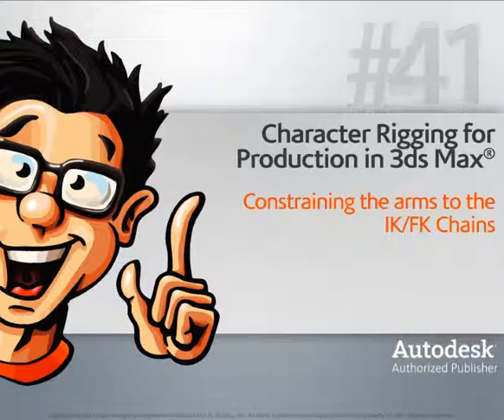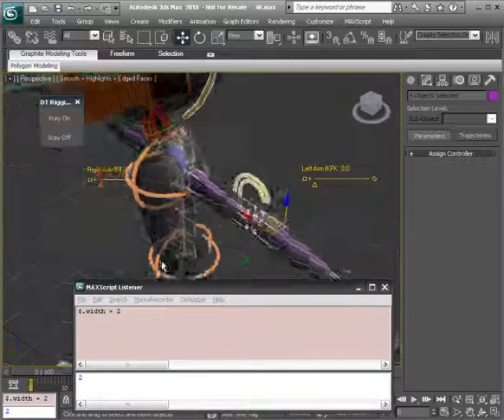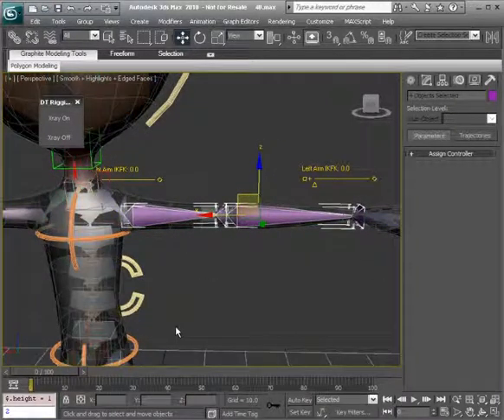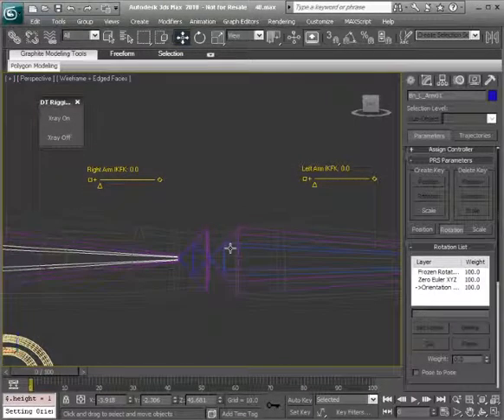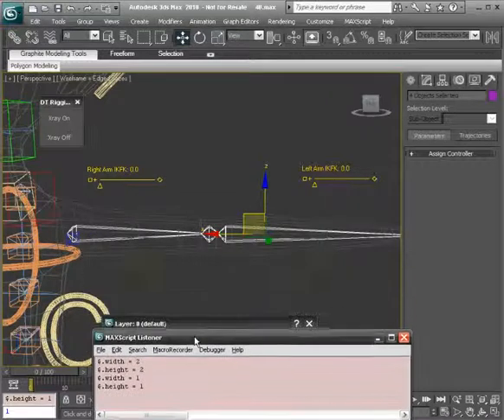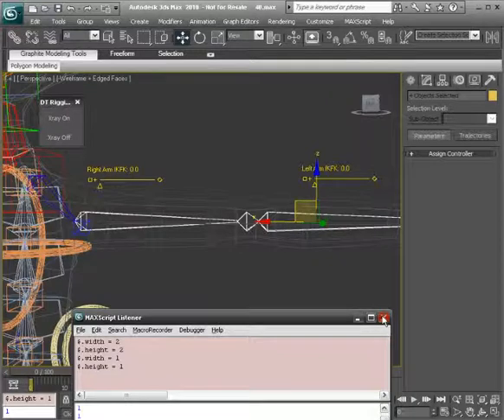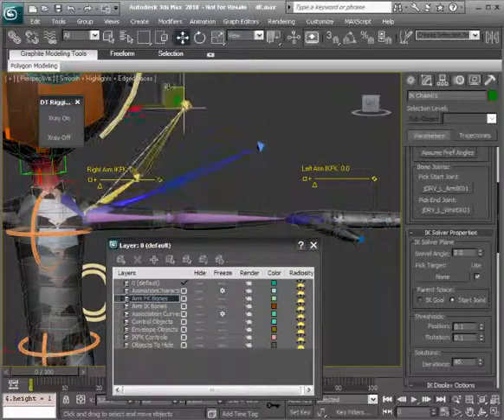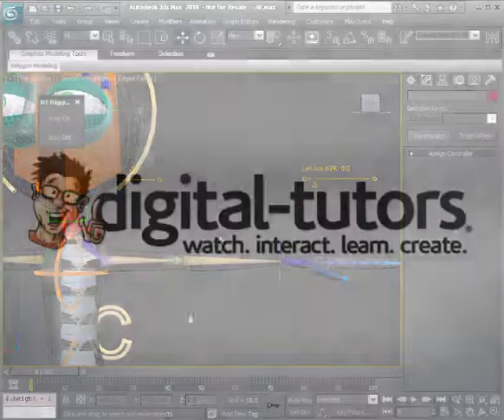041 Constraining the arms to the IK FK Chains Ограничитель цепи IK FK рук